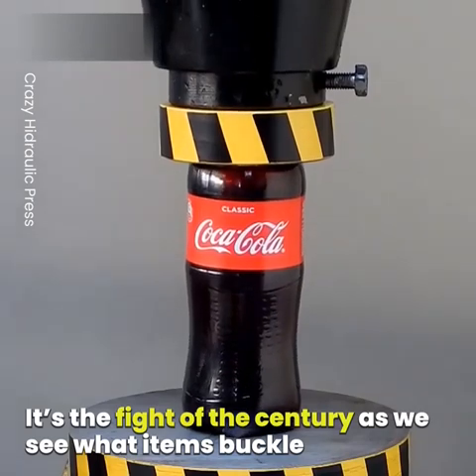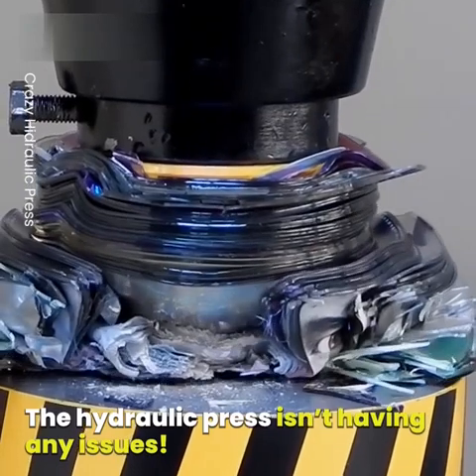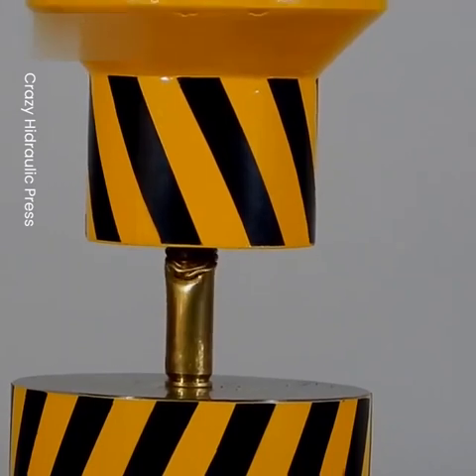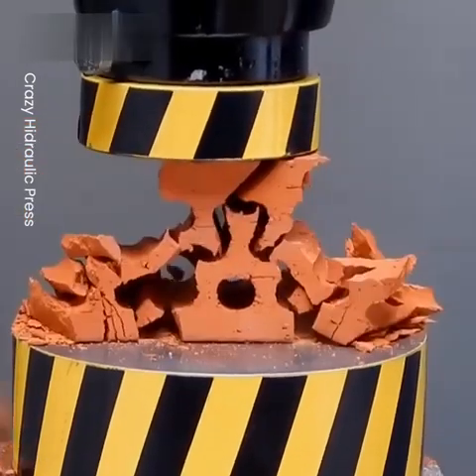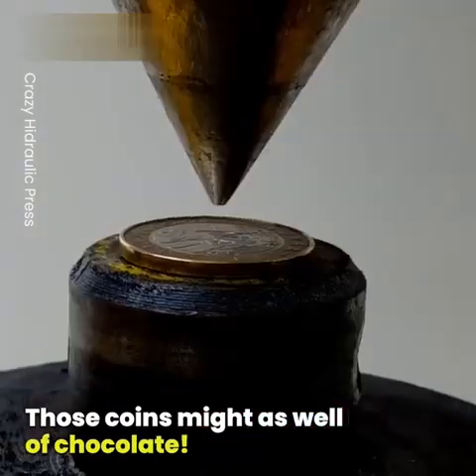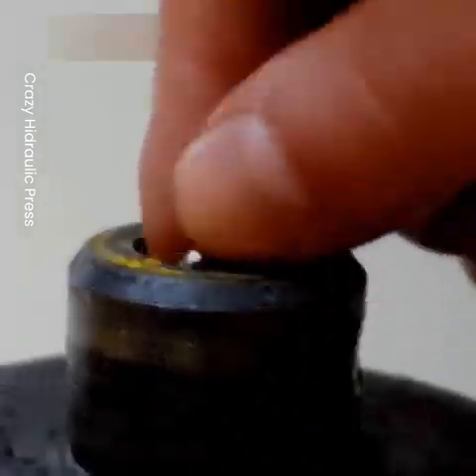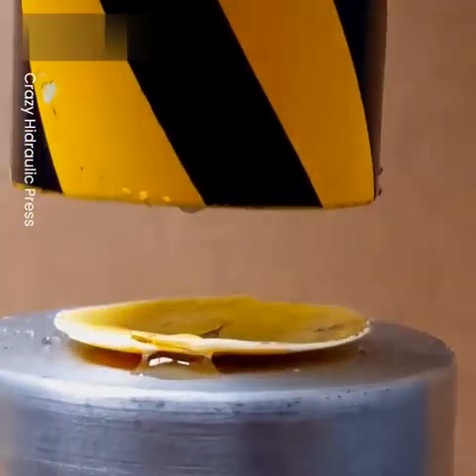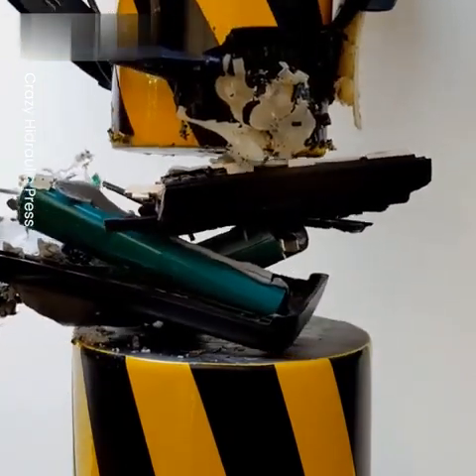Crazy hydraulic press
Welcome to the world of softskillworkplace .
in this video, you see the crazy hydraulic press the things never be the same after facing this machine see in the video how the machine work
and what items are pressed where these types of machines are used?//
how the things look after pressing
why you need to press something

it's the fight of the century as we see what items buckle under a 100-ton hydraulic press
what item do you think is going to stand a chance? keep watching to find out if the hydraulic press have not any issues pressing anything
Those giant lego blocks didn't put up much of a fight
those coins might as well be made of chocolate!
credit: vtrend and the video makers & sound providers